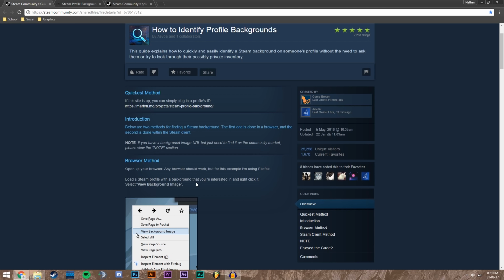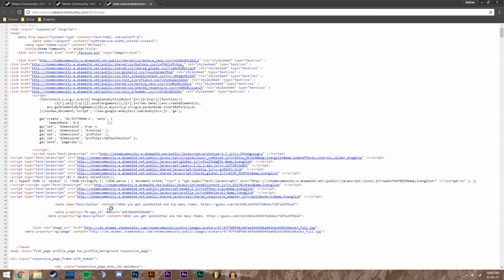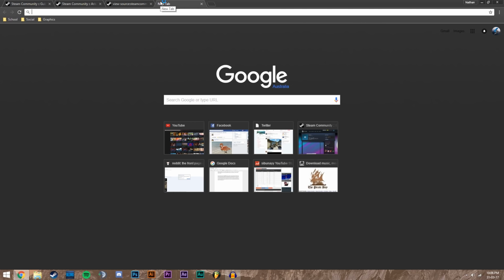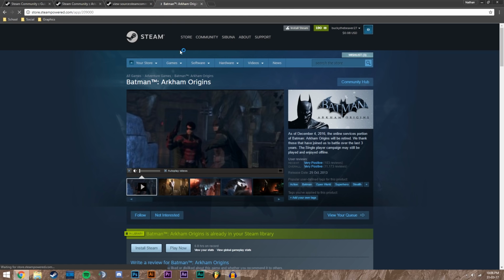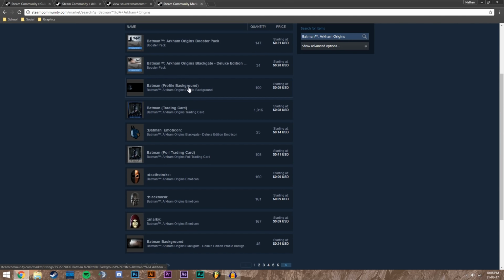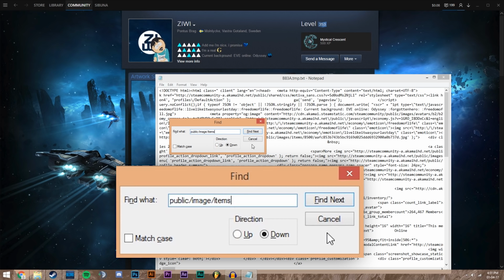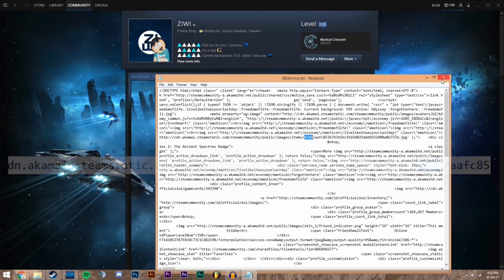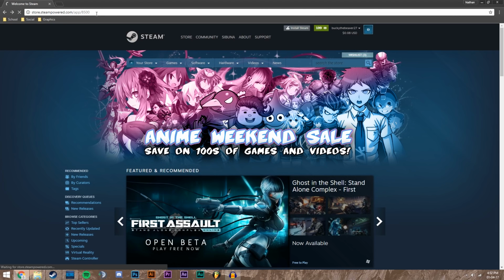Identify Any Steam Profile Background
Thanks so much for all of the support!

Song: Relapsation - All Of Me